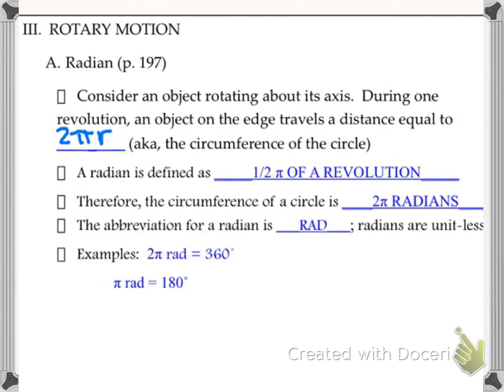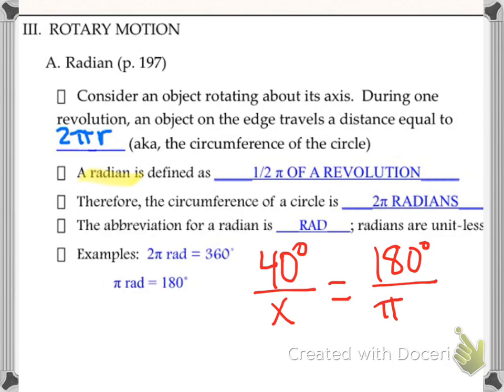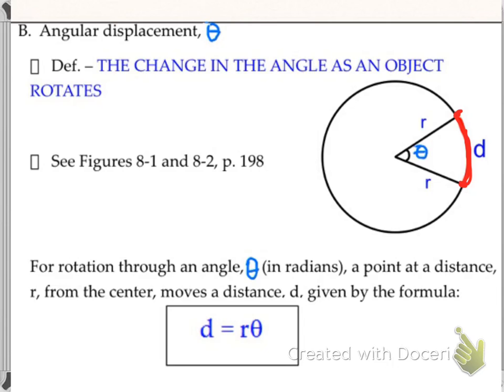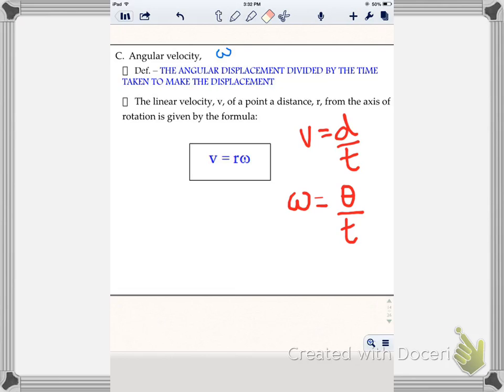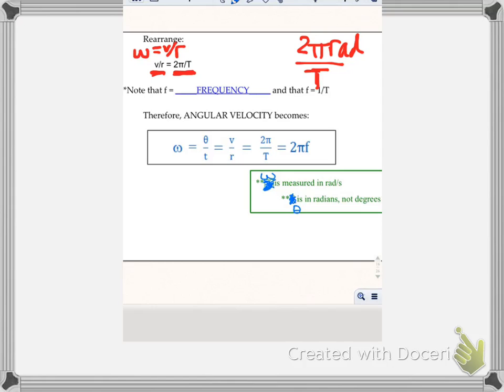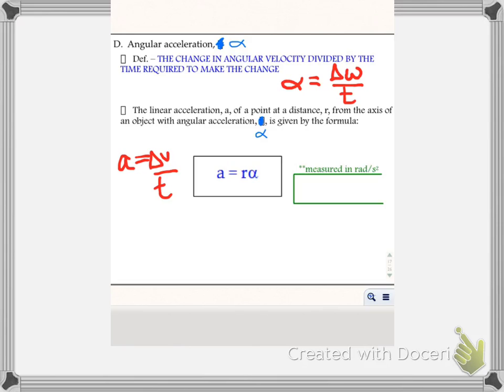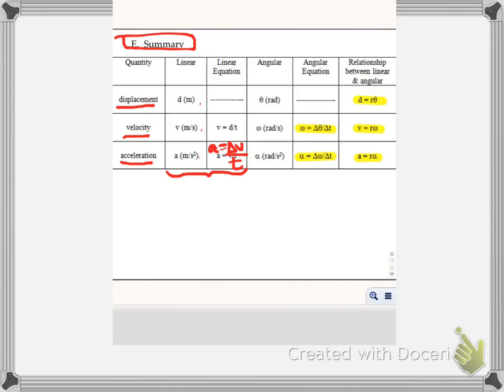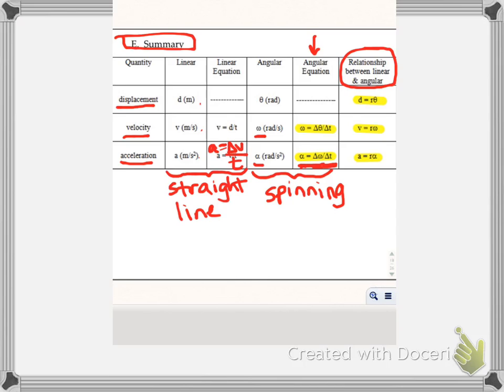ch 8-9 III